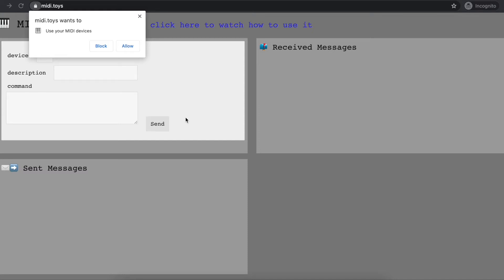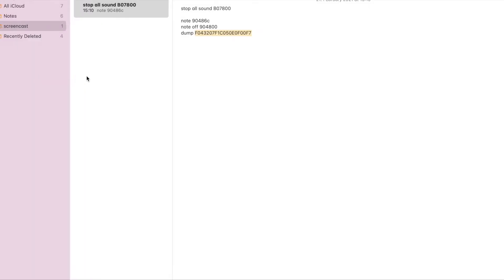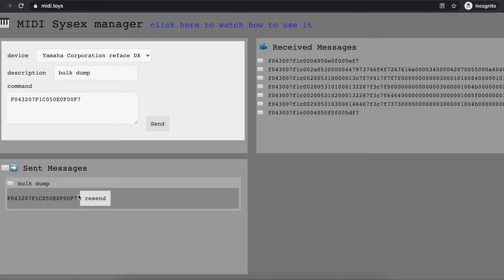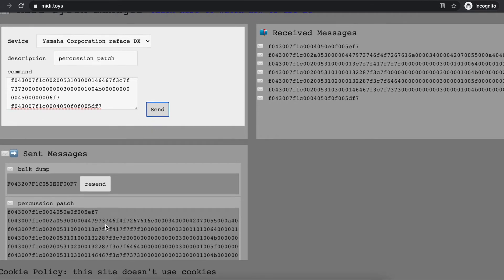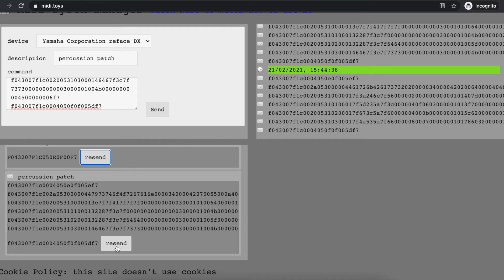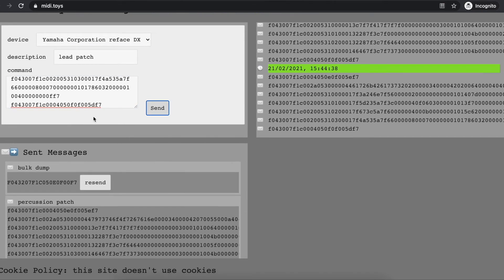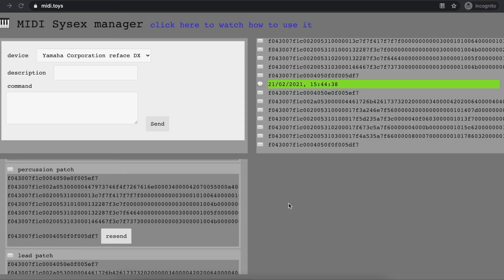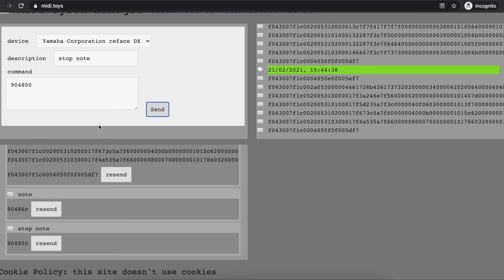Free midi sysex editor for the browser midi.toys works on osx, windows, linux, android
Web midi sysex message editor for the browser works in recent google chrome versions also on android

0:00 introduction to the app
0:39 save the current patch executing a bulk dum sysex command
1:26 manage different patches
3:01 save patches and commands in a text file
4:01 use midi.toys to send any midi message not only sysex messages